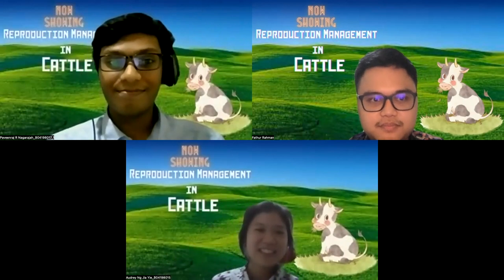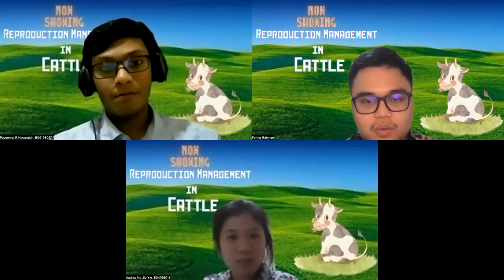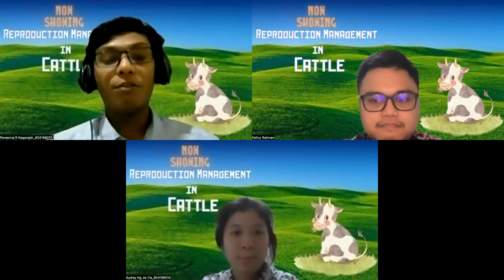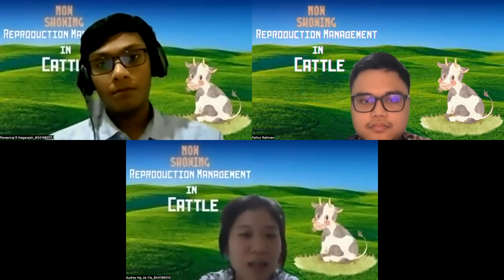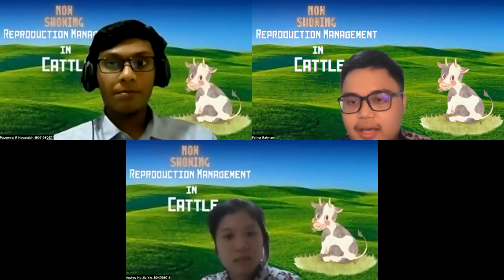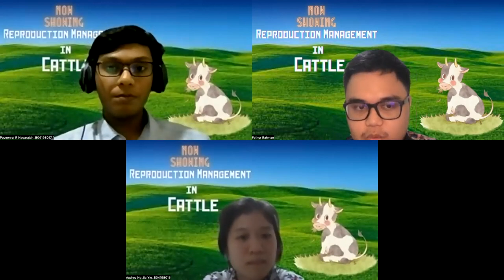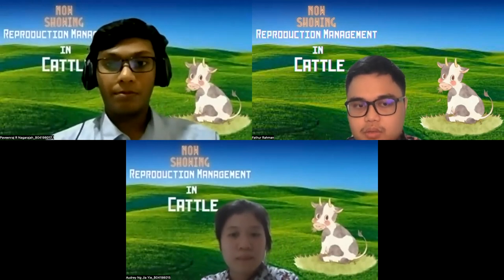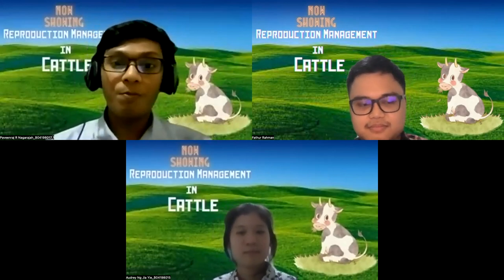Kuliah K4 13 Reproduction Management in Cattle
Kuliah K4 13 Fathurrahman Bin Muhammad Fathullah B04198023 Reproductionn Management in CattlePenanga